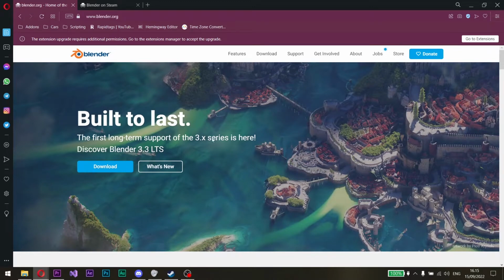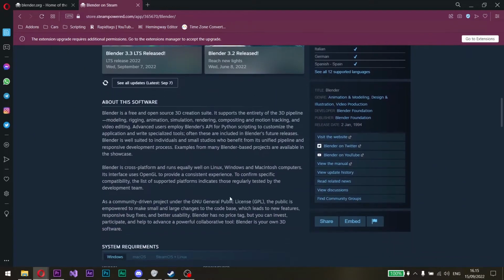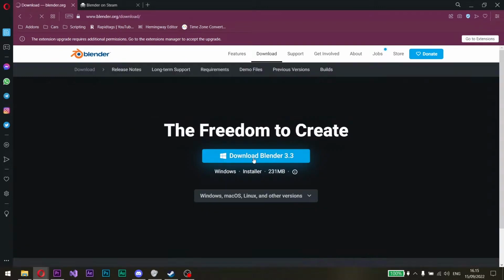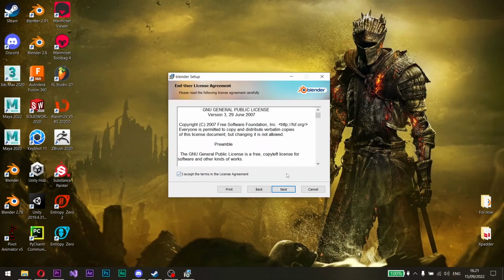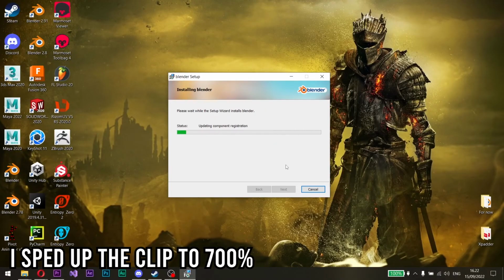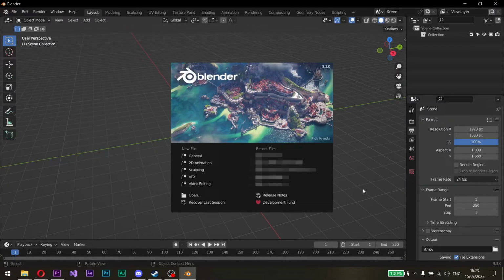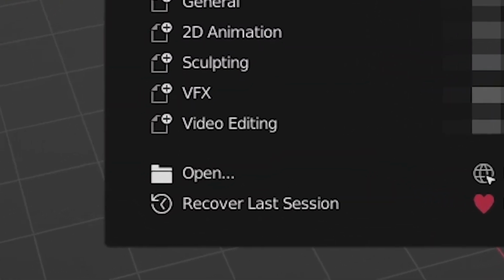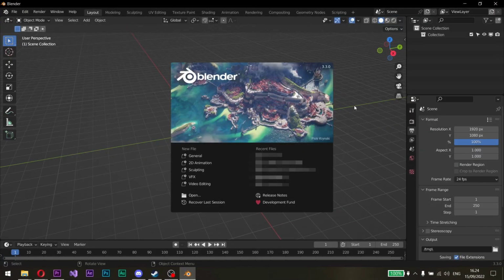Blender Installation Guide Episode 0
In this video, I'll be teaching you where to find Blender, download it and install it. You can do it in two ways, either going from Blender's official website and downloading it from there. Or getting Blender from Steam. I hope you found this video helpful and if you did.

If you have any question, suggestion or even feedback.

Songs used in the video:
Old School Runescape - Shine
Old School Runescape - Spirit
Old School Runescape - Sea Shanty
Metal Gear Solid 3 Snake eater: Snake eater theme instrumental version